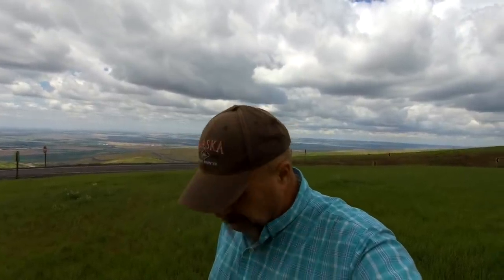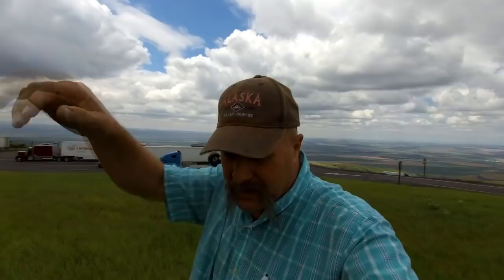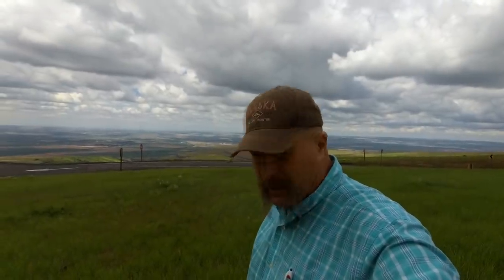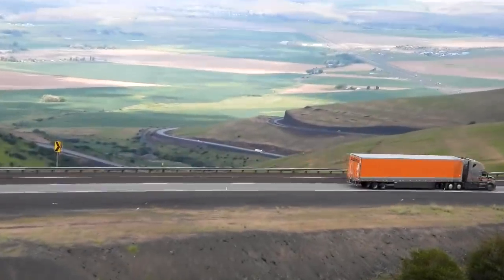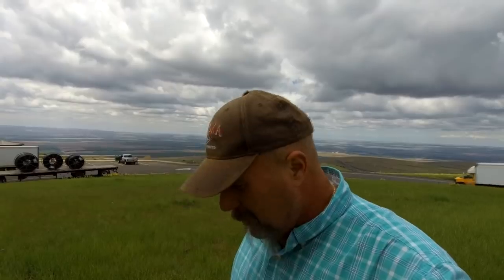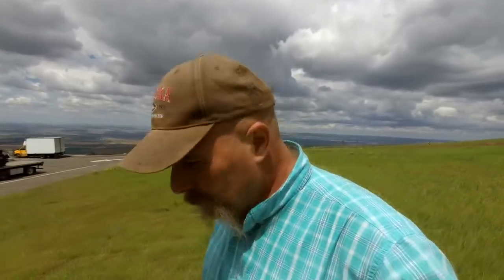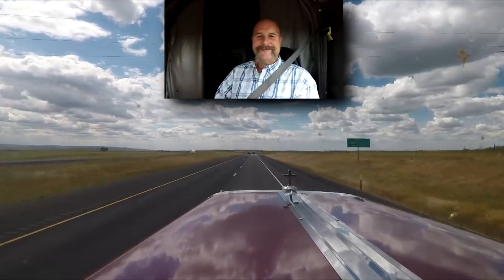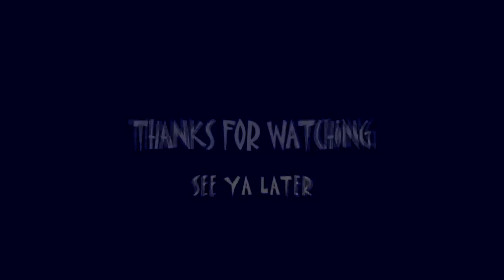386 Cabbage Hill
The Blackjack System

Gear
GoPro Hero 5
Canon 77D
Rode VideoMicro